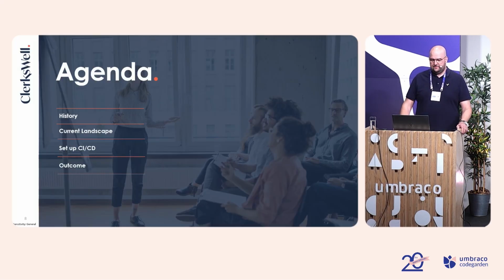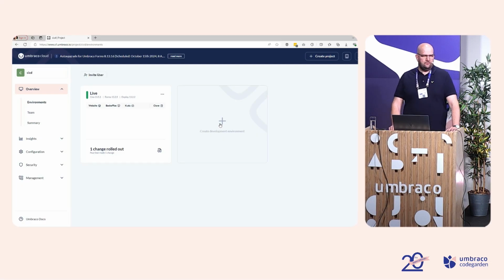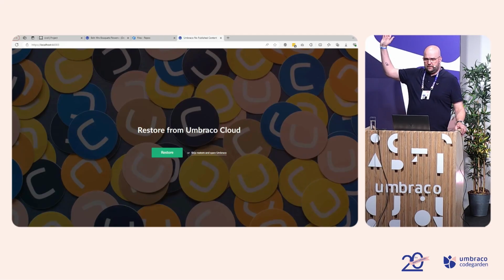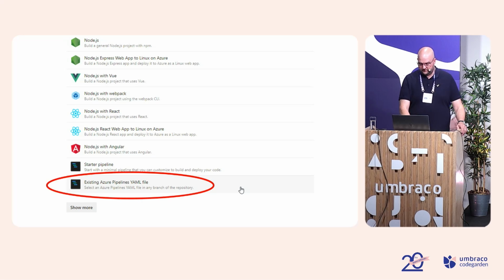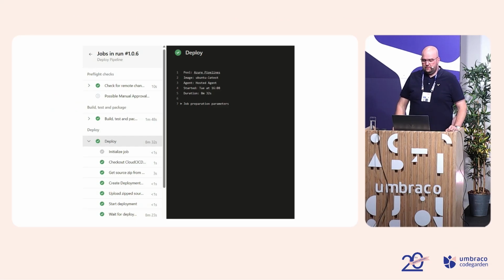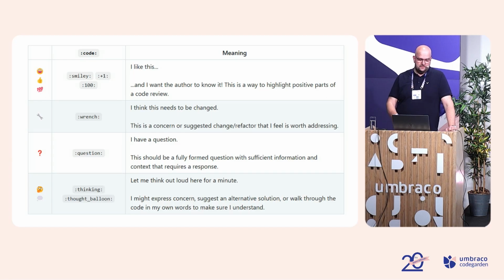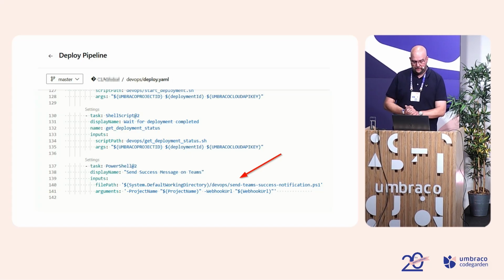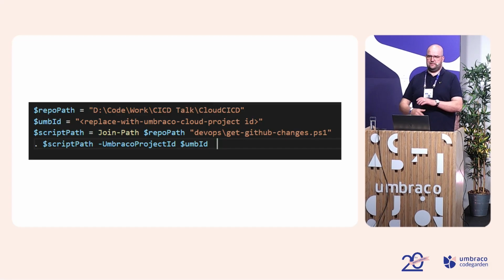Paul Seal | Simplifying Umbraco Cloud Deployments with CI/CD | Codegarden 2025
You may know that Umbraco Cloud can now work with CI/CD Pipelines from Azure DevOps and GitHub Actions, but do you know how to get it all working? This talk will show you how to get it all setup in Azure DevOps and it will give you some tips on how best to work with it, helping you to build how you want to build.